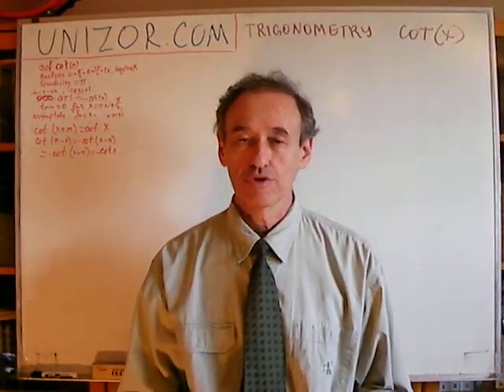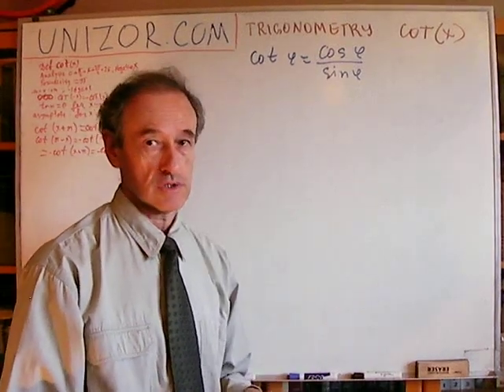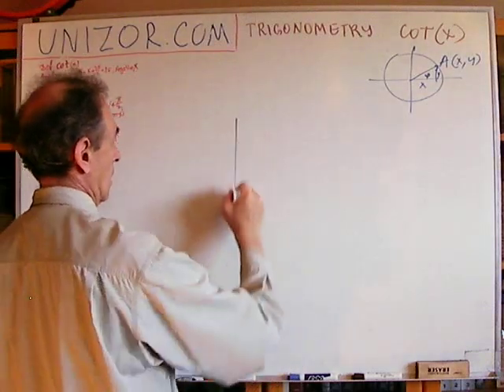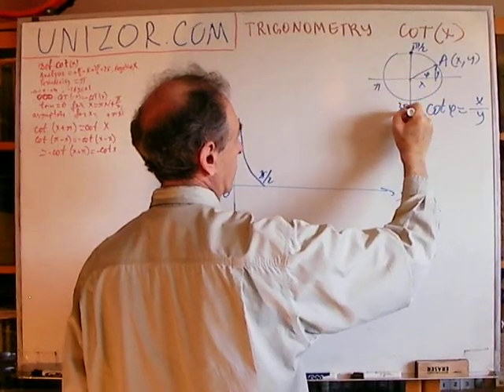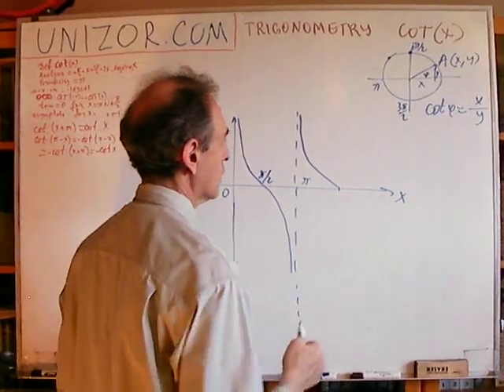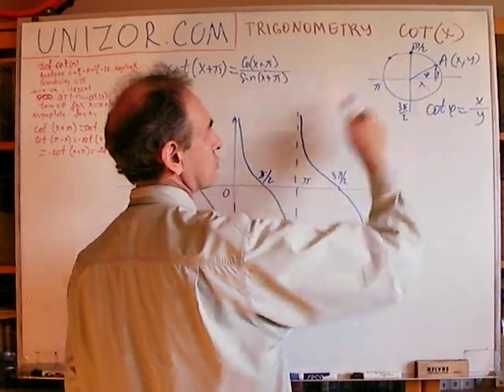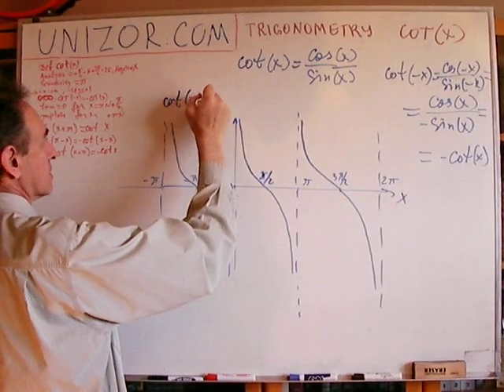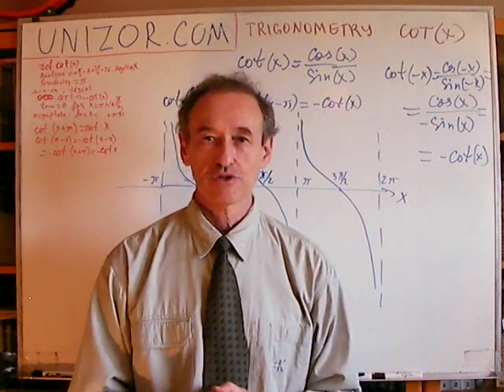Unizor - Trigonometry - Function COT(x)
Recall one of the definitions of a cotangent of an angle φ (denoted as cot φ or ctg φ) as a ratio of an abscissa to an ordinate of point A on a unit circle when ∠XOA from a positive direction of the X-axis counterclockwise to a direction OA equals to φ.
Considering the definitions of sin φ and cos φ, this is equivalent to a classical definition of cotangent
cot φ = cos φ / sin φ
which, in turn, is equivalent to
cot φ = 1 / tan φ

Note that, according to any of these equivalent definitions, function y=cot(x) is not defined for every real value of an argument, but only for those where function y=sin(x) is not equal to 0 or, equivalently, only for those angles ∠XOA (measured in radians) where ordinate of point A is not 0, that is for x≠0, x≠π and all other values of an argument different from these two by a period 2π. Thus, the domain of a function y=cot(x) can be expressed with the following inequality:
x ≠ π·N
where N - any integer number.

Using this definition, we can analyze a function y=cot(x), where argument x represents an angle in radians and function value is a cotangent of this angle as defined above.

Using the definition of a cotangent, we can observe the following properties of a function y=cot(x).

1. At x=0 (that is for an angle of 0 radians) the position of point A on a unit circle with ∠XOA=0 is a point with coordinates (1,0). As we mentioned above, the cotangent is undefined at this point since the denominator of the ratio of abscissa to ordinate is zero. It is defined, however, for any small positive value of an angle greater than zero. Obviously, the smaller this angle - the bigger the ratio. Therefore, in the immediate vicinity of a point x=0, as argument x increases, the ratio of an abscissa to an ordinate of point A, that is a value of cot(x)=cos(x)/sin(x), decreases from +∞. If a point gets closer to a position (1,0) while still having positive ordinate, the value of cotangent grows to +∞ and there is a vertical asymptote at point x=0 (where function y=cot(x) is not defined since the denominator of a defining ratio equals to 0 at this point).

2. Assume that an argument of our function (that is, a value of an angle ∠XOA in radians) grows from 0 to π/2 (the right angle). The position of point A on the unit circle is changing, sliding counterclockwise along the circle to a position (0,1). The ordinate of point A is smoothly increasing, correspondingly, from 0 to 1. The abscissa is smoothly decreasing from 1 to 0. Therefore, the ratio of an abscissa to an ordinate is gradually decreasing from +∞ in the vicinity of x=0 to 0 at x=π/2. Therefore, as x increases from 0 to π/2, the value of a function y=cot(x) decreases from +∞ to 0.

3. Continue moving point A on a unit circle counterclockwise further. In the immediate vicinity of point x=π/2 to its right (that is, for angle ∠XOA a little greater than π/2) the value of an ordinate is still around 1, the value of an abscissa is around 0 but on the negative side. Therefore, cot(x) is negative to the right of a point x=π/2. Let's continue increasing an angle from π/2 (right angle) to π (straight angle). As we do it, point A moves counterclockwise along the unit circle from point (0,1) to point (−1,0). It's ordinate (a denominator of a cotangent) decreases from 1 to 0 during this movement, its abscissa (a numerator of a cotangent), while remaining negative, changes from 0 to −1. Therefore, on an interval from π/2 to π the function y=cot(x), while being negative, increases in absolute value from 0 to infinity, that is, it changes from 0 to −∞ having an asymptote at x=π.

4. Let's jump over the point x=π. Continue moving counterclockwise point A along the unit circle from an angle of π radian at position (−1,0) to an angle of 3π/2 radians into position (0,−1). Its ordinate decreases from 0 to −1, its abscissa increases from −1 to 0. Both are negative, therefore the value of a function y=cot(x) in this interval is positive. Its absolute value will decrease as the denominator (ordinate) gets further and further from 0, which brings the function from +∞ in the vicinity of x=π to 0 at x=3π/2. Therefore, the function y=cot(x) decreases from +∞ near an asymptote at x=π to 0 at x=3π/2.

5. Closing the circular movement of point A from position (0,−1) at angle 3π/2 back to position (1,0) at angle 2π, we see its ordinate increasing from −1 to 0, its abscissa is increasing from 0 to 1, so their ratio is negative. The absolute value of this ratio changes from 0 to infinity. Therefore, on an interval from 3π/2 to 2π the function y=cot(x) decreases from 0 to −∞ having an asymptote at x=2π.

6. This ends a cycle, after which an increase of an angle will cause repeating the value of a function since cot(2π+x) = cot(x).

7. Moving point A to a negative (clockwise) direction, we can observe symmetrical change of the function.